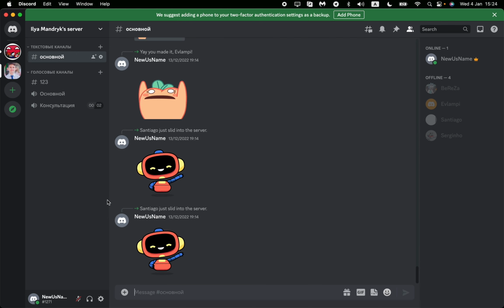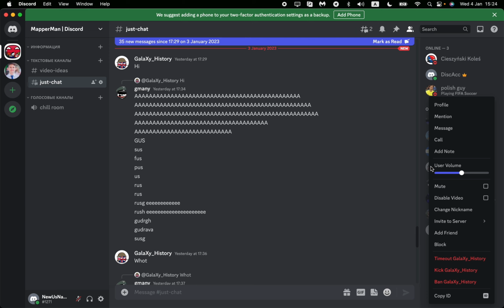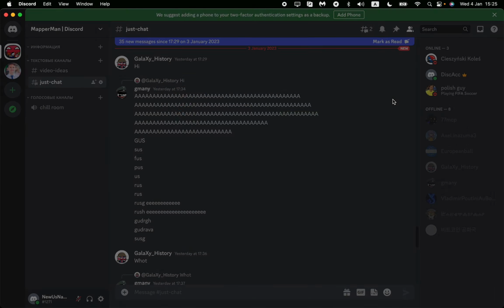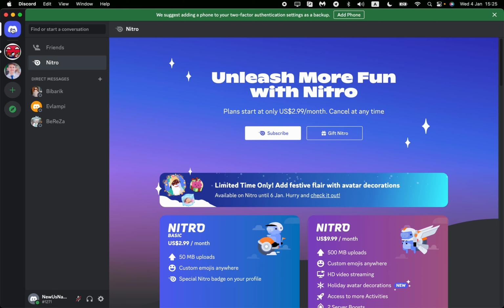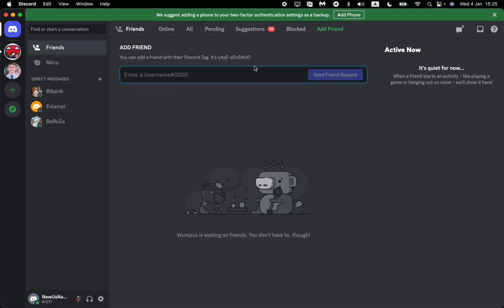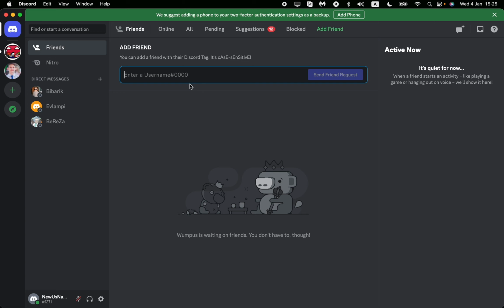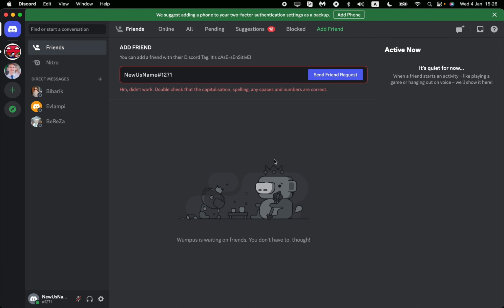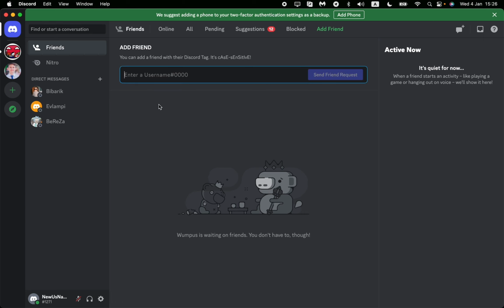How To Find Someone on Discord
Now You Know How To Find Someone on Discord